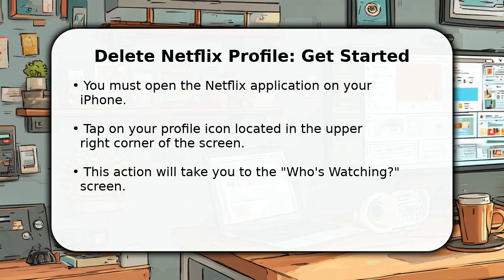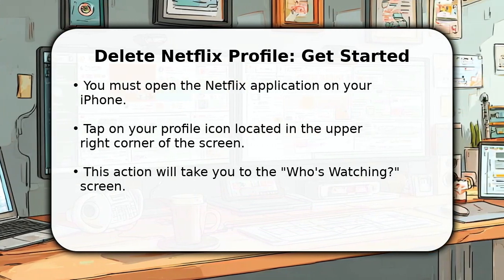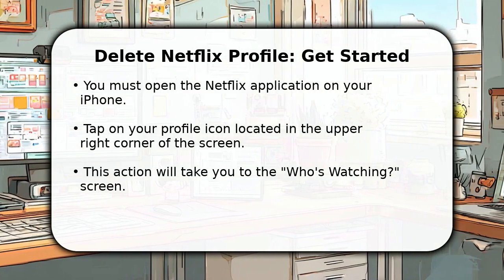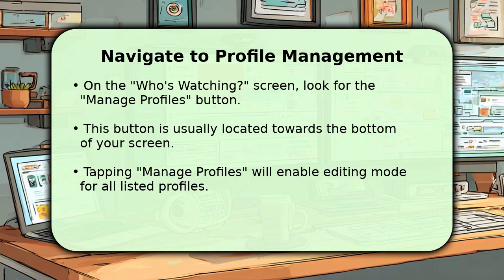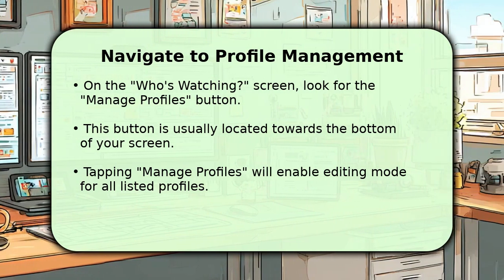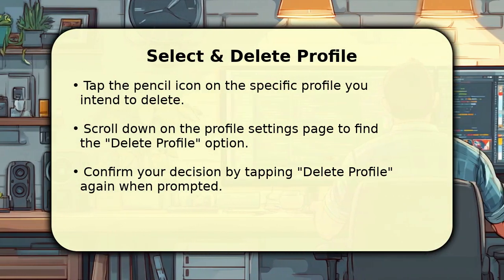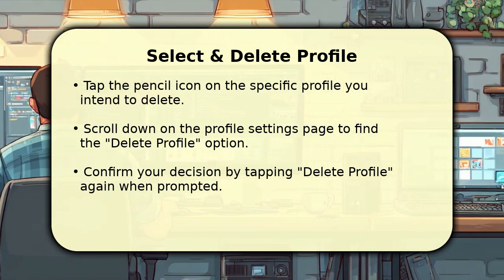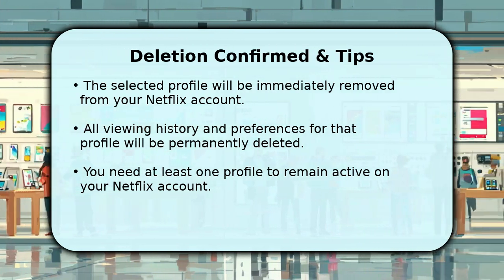How To Delete a Netflix Profile on iPhone (NEW 2025)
▸ :^) Are you wondering how to delete a Netflix profile on your iPhone? This comprehensive, step-by-step guide for 2025 will show you exactly how to remove an unwanted or old Netflix profile directly from your iOS device. Learn the quickest and easiest way to manage your Netflix account profiles, ensuring a streamlined viewing experience. Whether you need to delete a Kids profile, a guest profile, or simply tidy up your account, this tutorial covers all the essential steps. Stay updated with the latest methods for Netflix profile management on your iPhone.